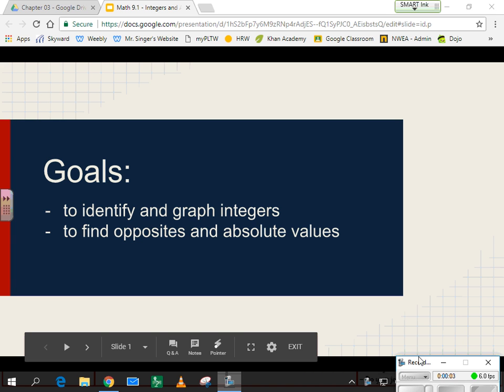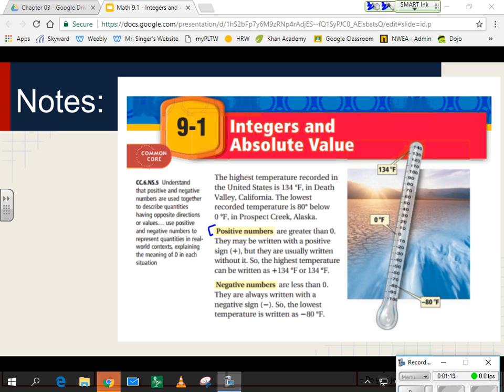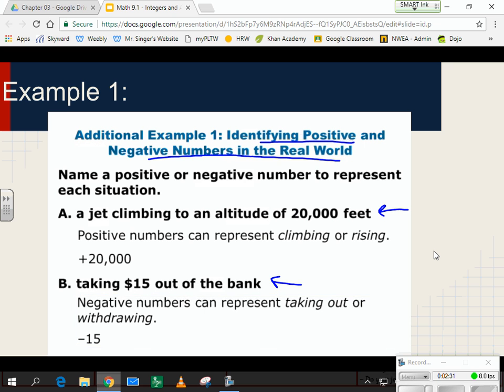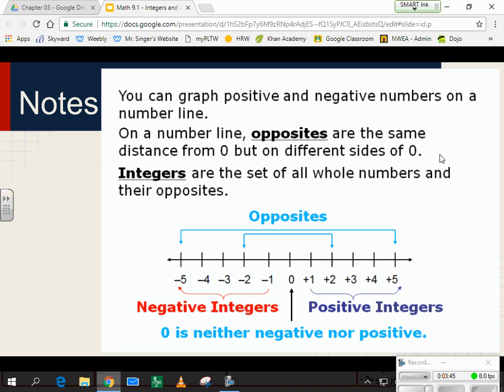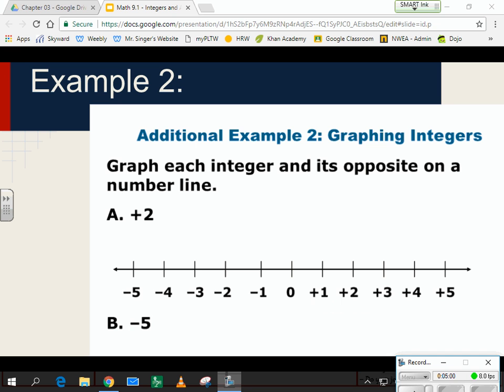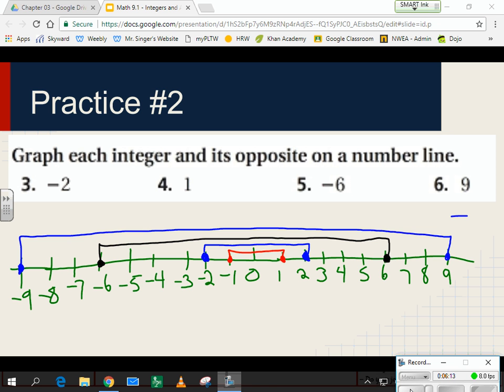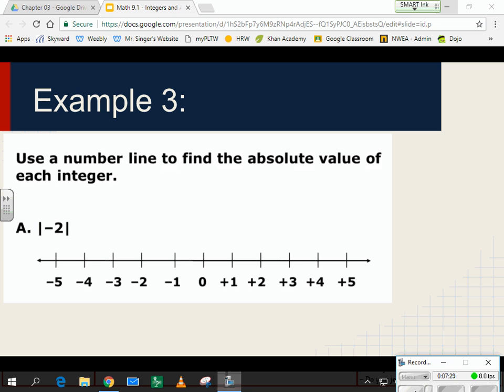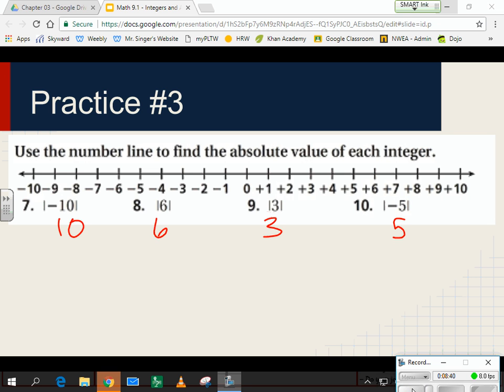9.1 Integers and Absolute Value